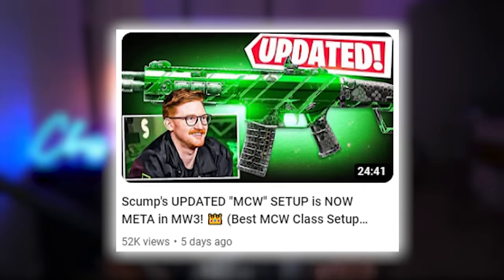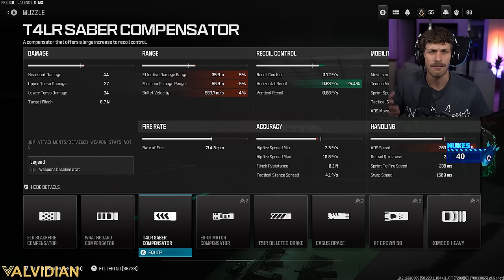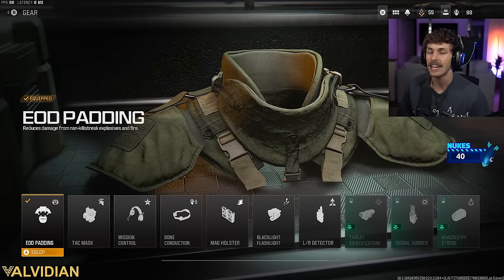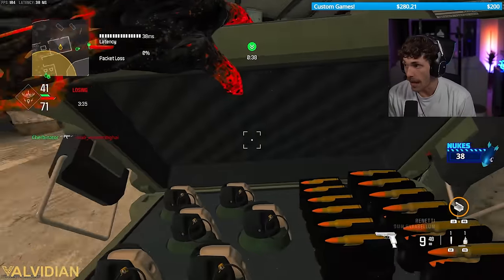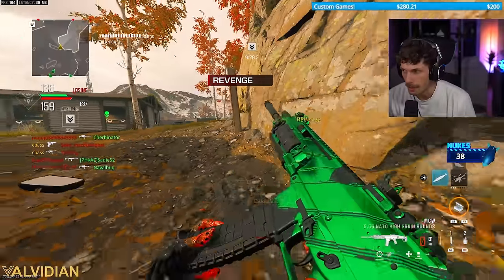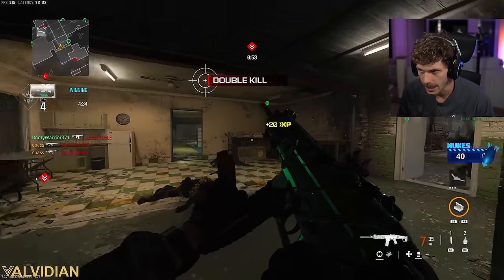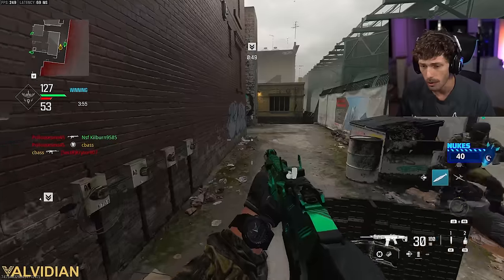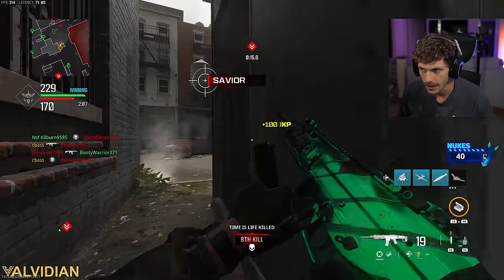Scump’s NEW “MCW” CLASS After UPDATE in MW3! 👑 *Best MCW Class Setup* (Modern Warfare 3)